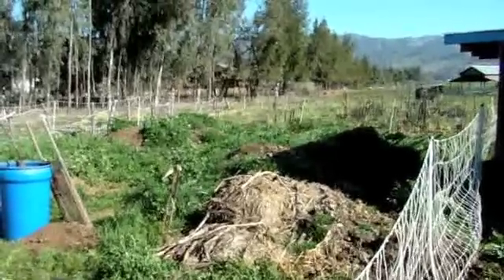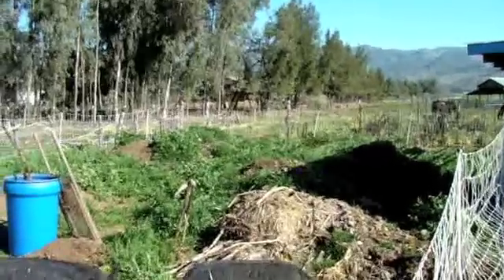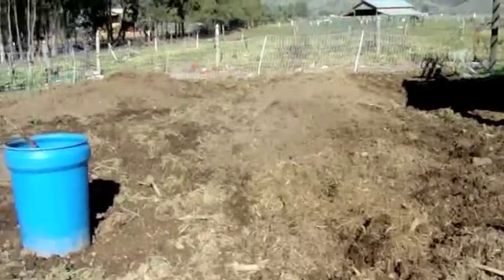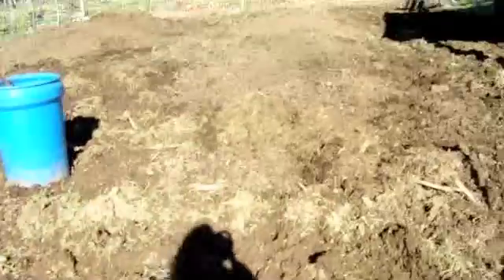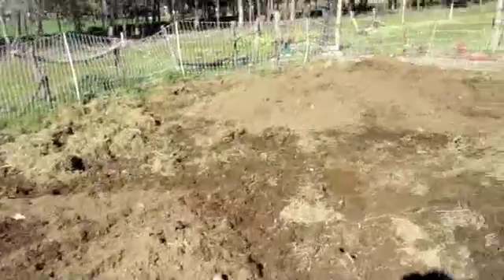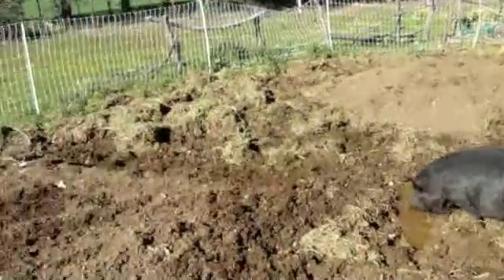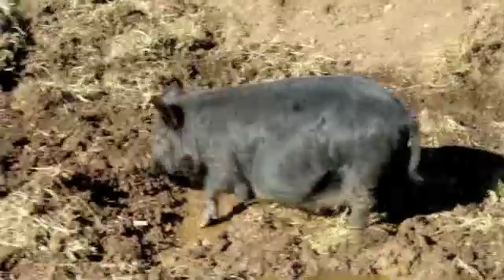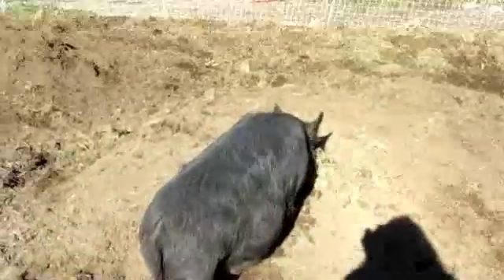Pigerator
An experiment using American Guinea Hogs to turn compost piles